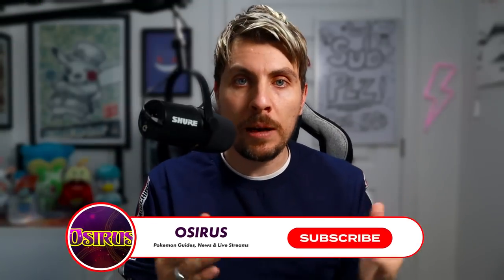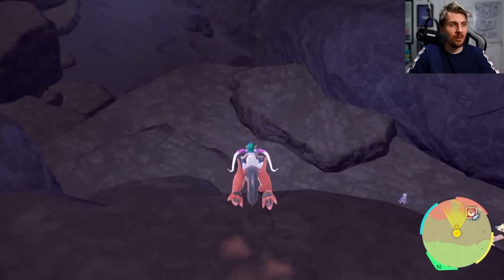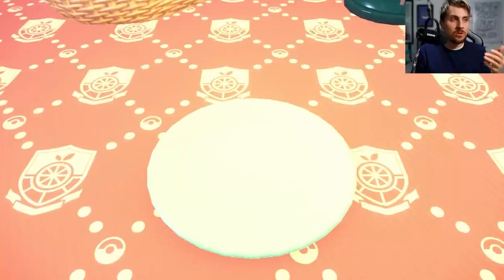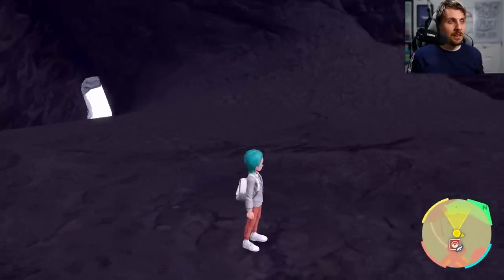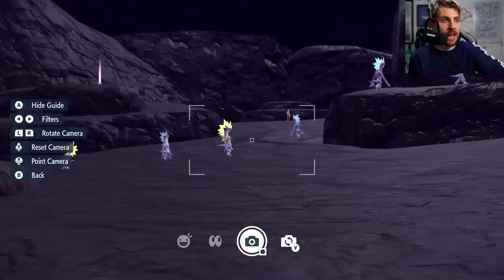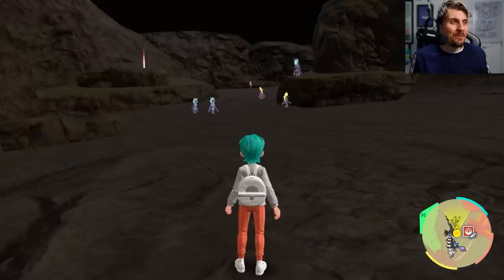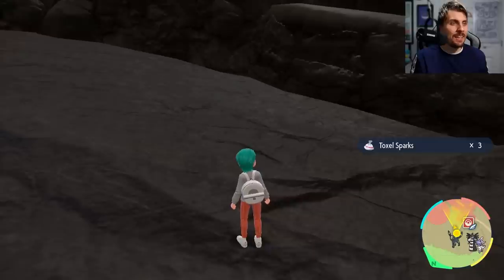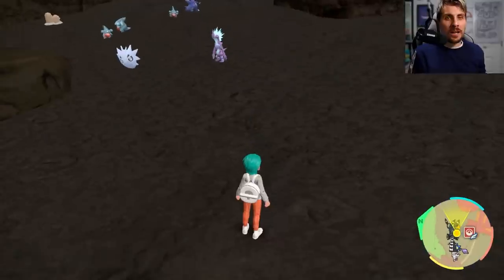How to FORCE Shiny TOXTRICITY to Spawn in Pokemon Scarlet and Violet